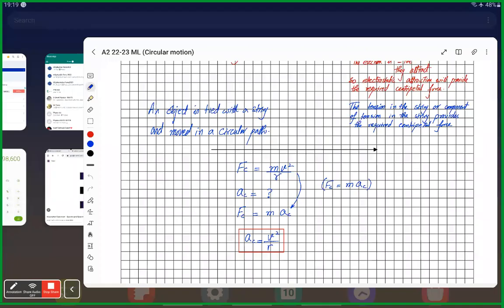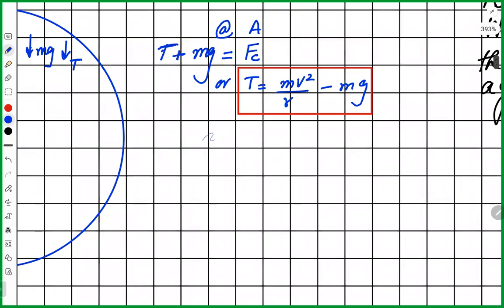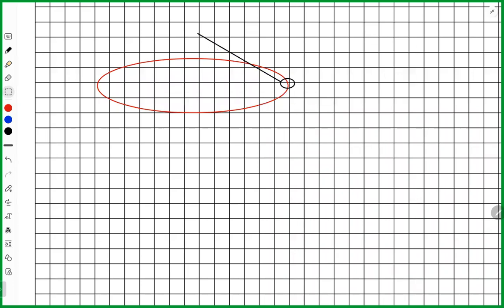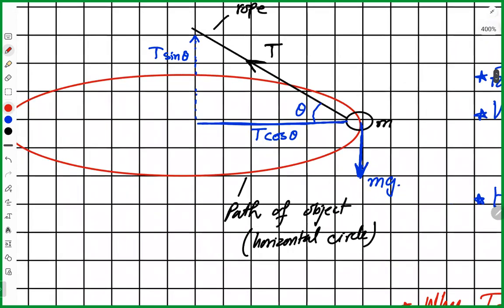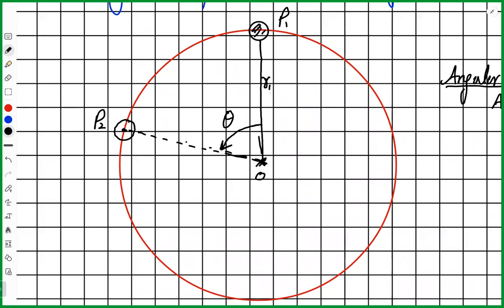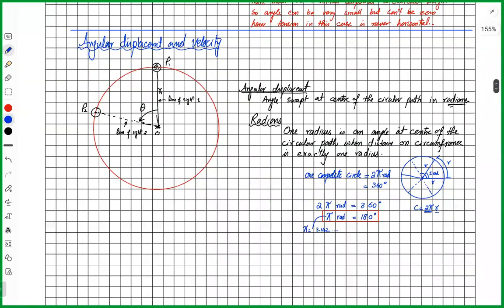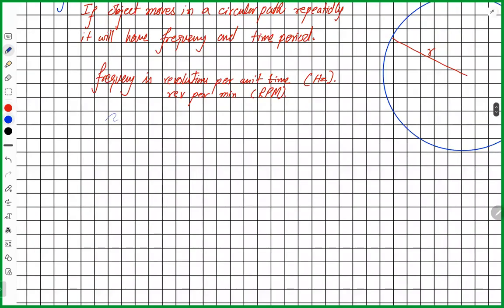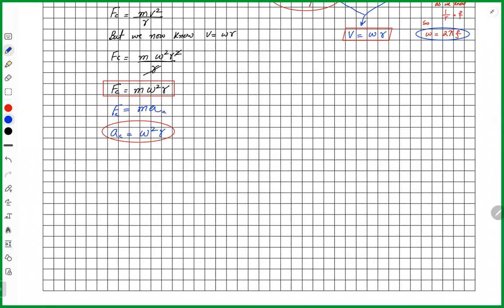A2 Physics - Circular Motion - Part 2 - 9702